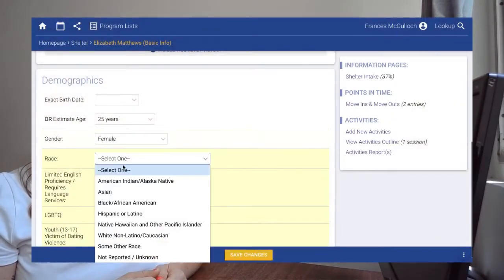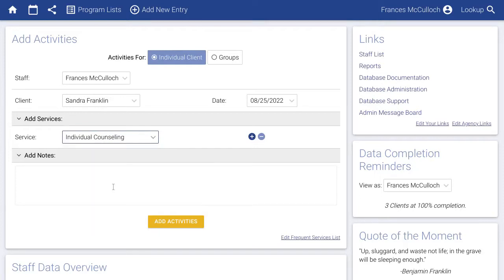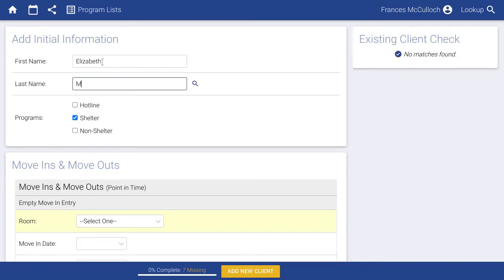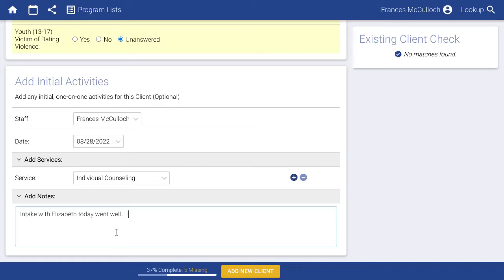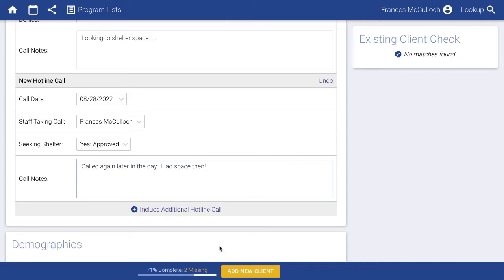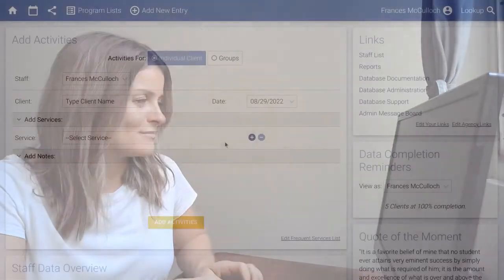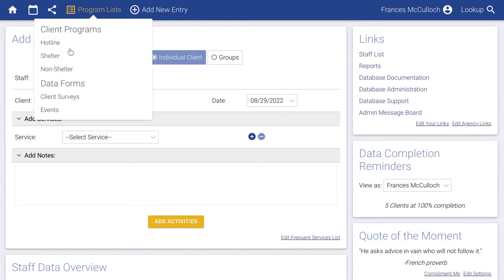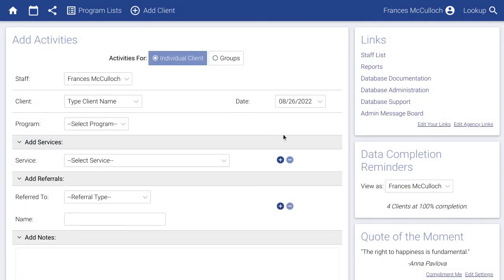FVPSA Template Training Video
Sign up for your own 100% free version of EmpowerDB by visiting

VIDEO CHAPTERS:
0:00 Introduction
0:29 Setting Up Account
1:28 Adding New Users
1:56 Entering Client Data
10:50 Entering Client Surveys
11:46 Entering Events Data
12:25 Running The Report
14:44 Renaming Programs
15:40 Modifying Services/Groups List
16:42 Closing